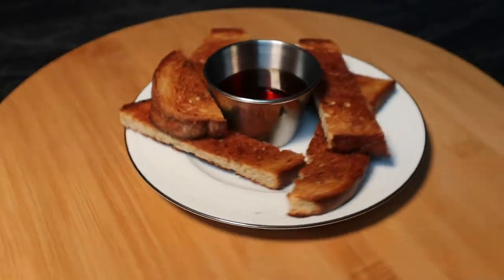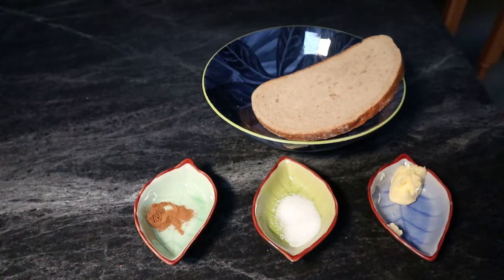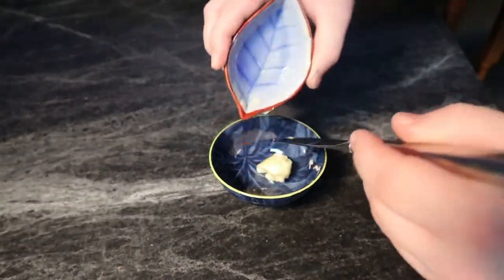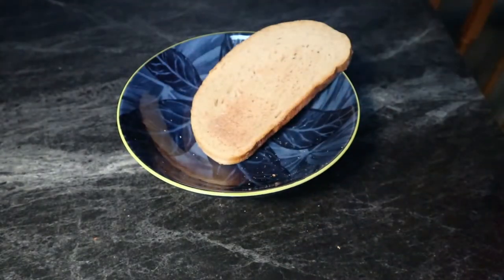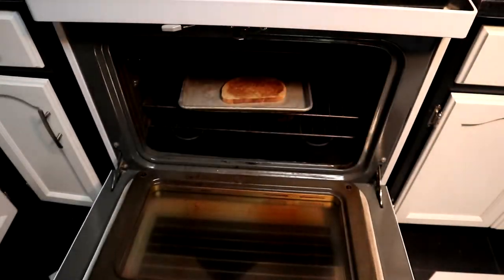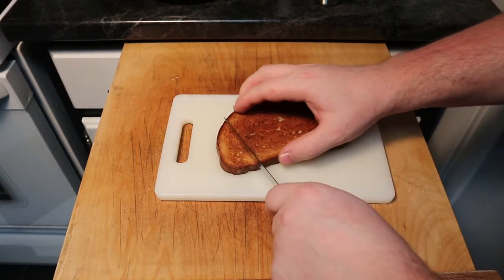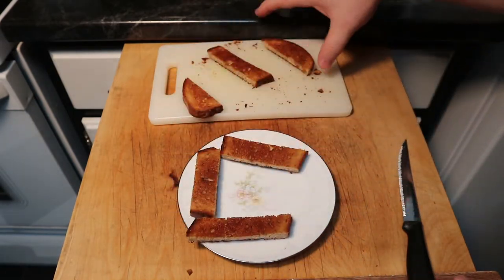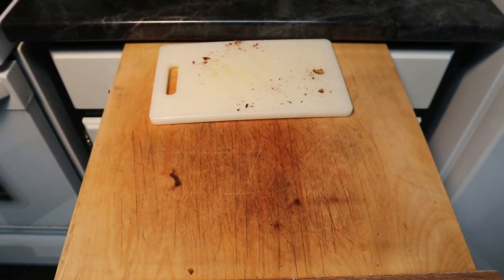Home Style Cinnamon Toast With Broiler